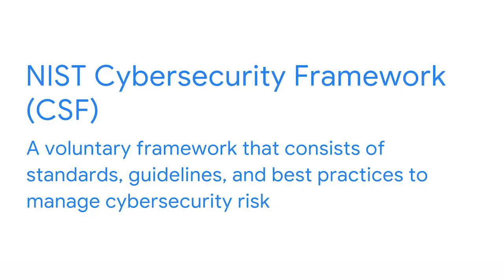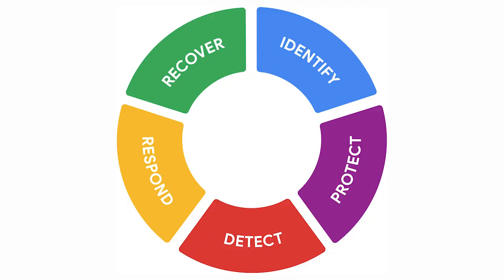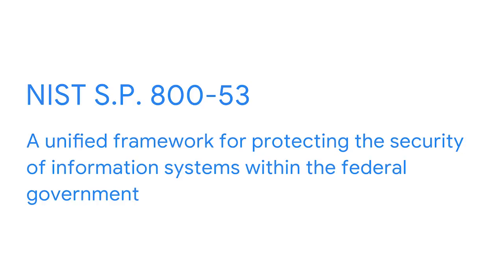Play It Safe: Manage Security Risks: NIST frameworks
Google Cybersecurity Professional Certificate

Course 2: Play It Safe: Manage Security Risks

Week 2: Security frameworks and controls